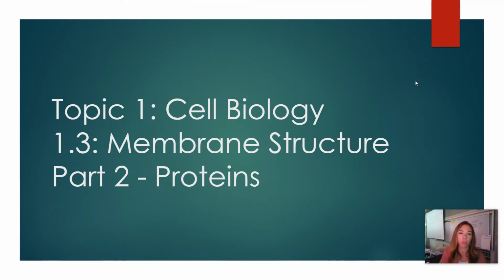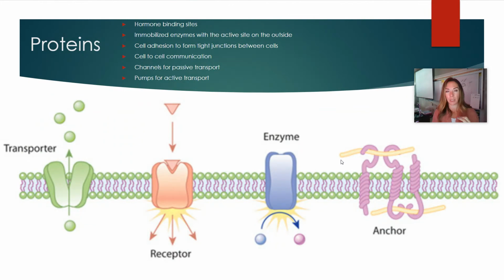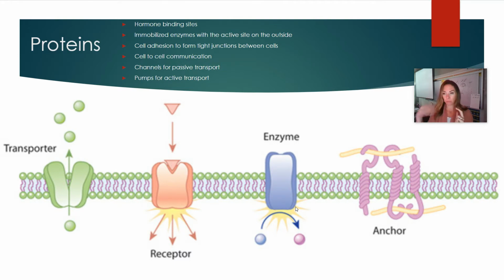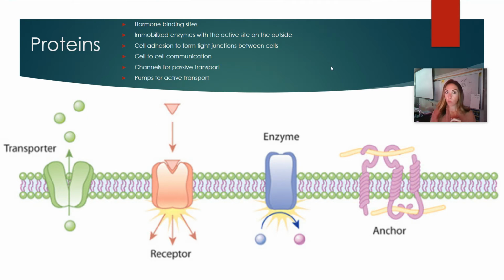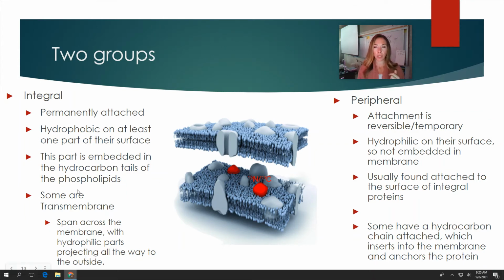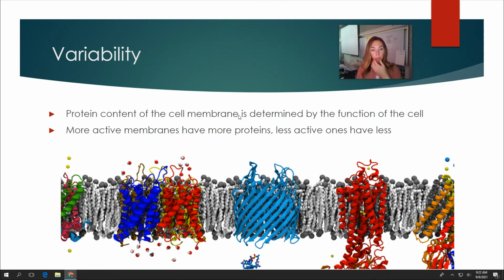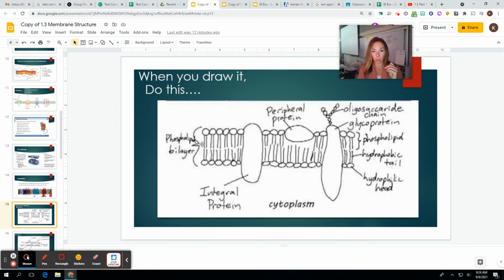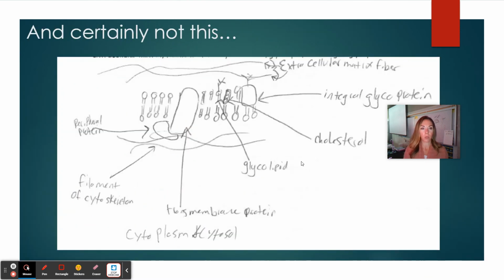1.3 part 2 - IB Biology - Proteins in Membranes